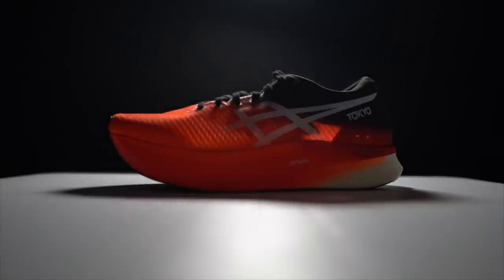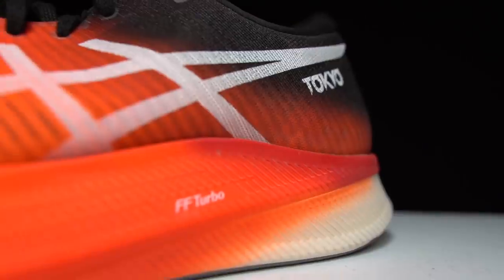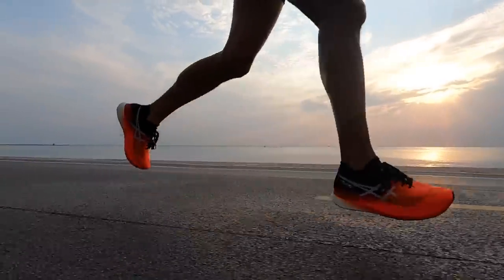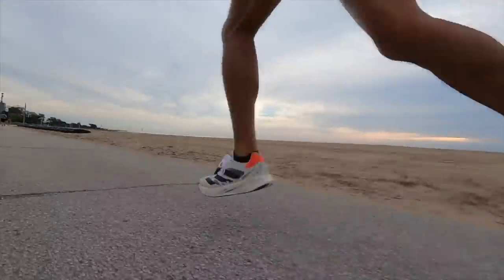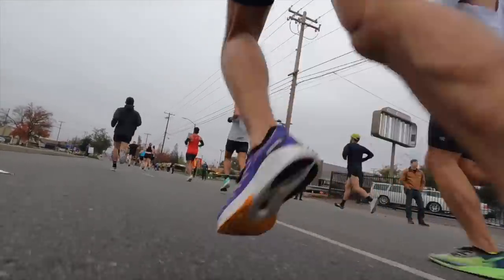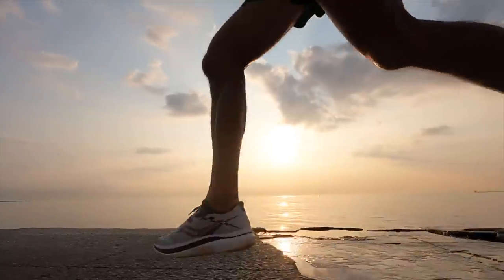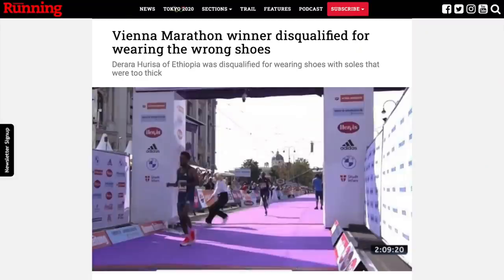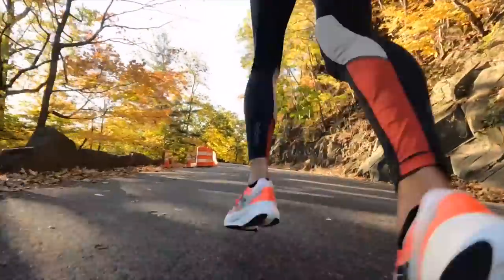Favorite Carbon Plated Racers 2021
The carbon plated racer is my favorite type of running shoe. These marathon super shoes have the most technology and put a premium on performance. They’re the shoes you reach for on your most important workout and races. Here are my five favorites of 2021.

0:00 intro
1:29 Disclosures
1:52 Metaspeed Sky
3:44 Adios Pro 2
5:32 RC Elite 2
7:14 Endorphin Pro 2
8:46 Prime X

note: before you all freak out about how the Alphafly isn’t on this list, check out this video that puts the alphafly on my 2020 list.
I’m sure the Next% 2 is also great and likely deserves to be in anyone’s top 5. I just didn’t get a chance to review it this year. And since I don’t think it really changed from version 1, please feel free to watch my 2019 Shoe of the Year video

Running footage shot on:
insta360 one X2 (paid link)

GoPro Hero 9 (paid link)